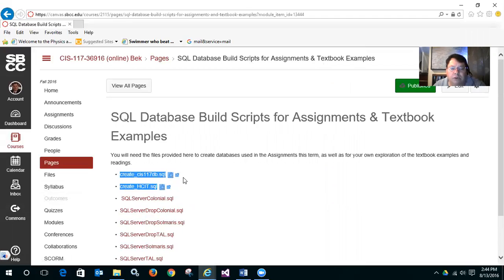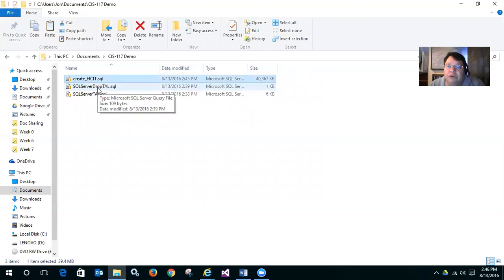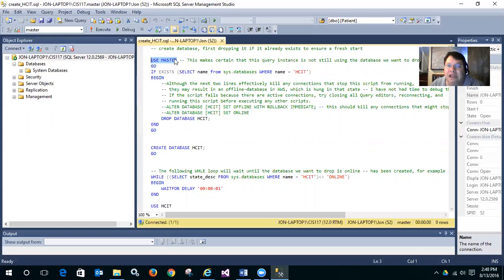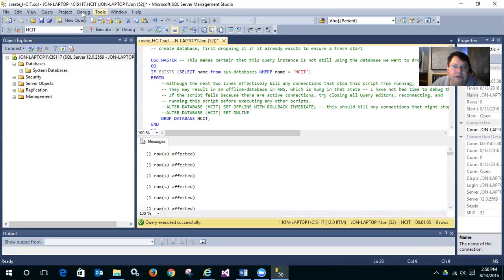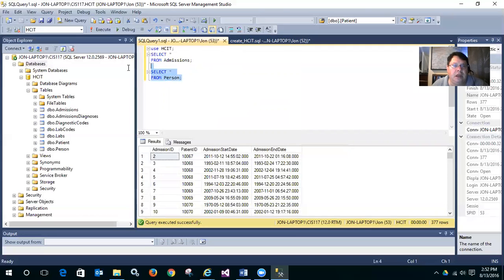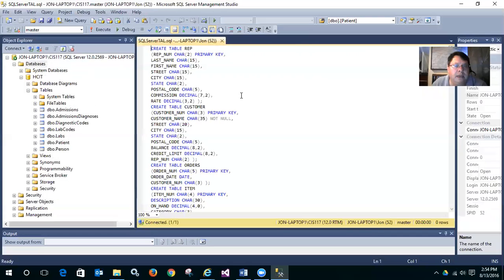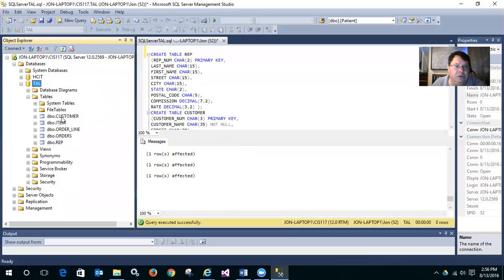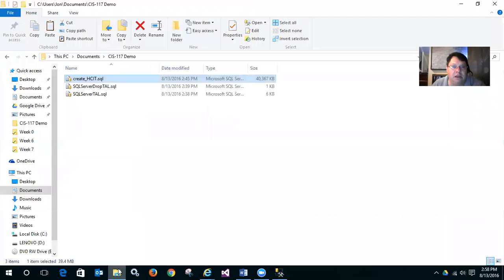CIS 117 Downloading and Running the SQL Create Scripts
This video demonstrates how to download, save, and run the SQL create scripts to create the database and data we will be using for our assignments this term.  Prior to running the build script, you must have available a Microsoft SQL Server Express database engine for your use (this can be local, or remote/in the cloud), and a SQL Client and Query Editor (such as Microsoft SQL Server Management Studio) installed on your local computer.  This tutorial also assumes that you have opened your Query Editor, and connected (locally or remotely, as appropriate) to your SQL Server database engine.